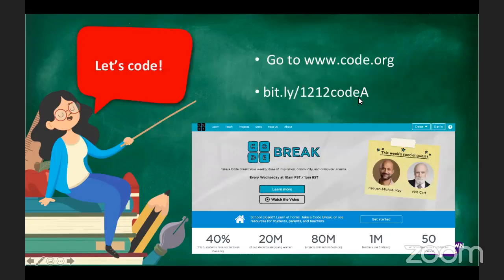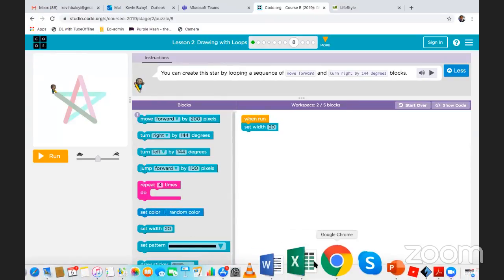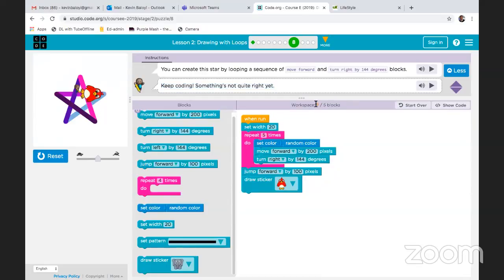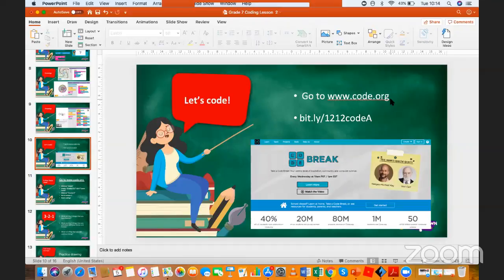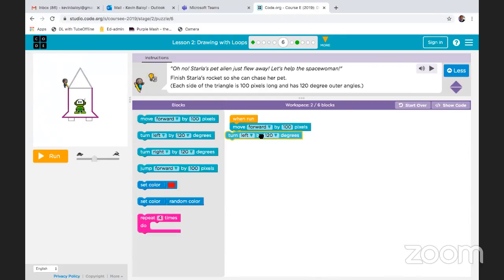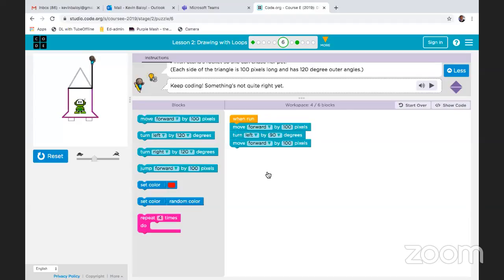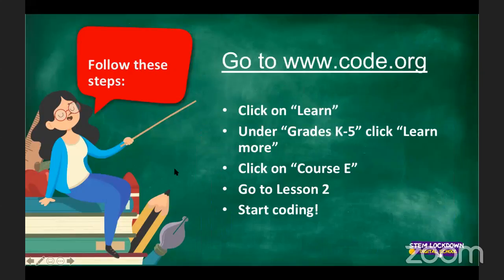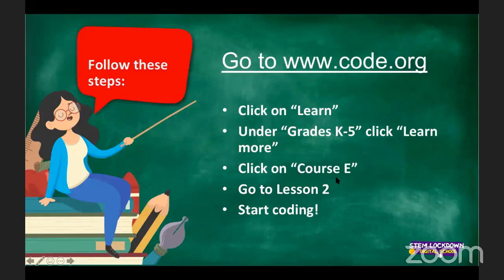Grade 7 Coding 05 May 2020